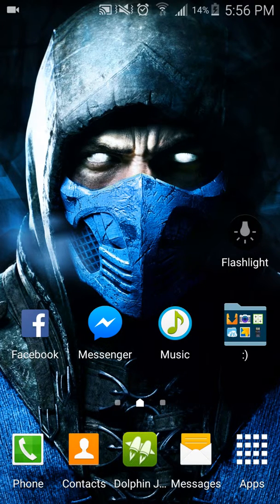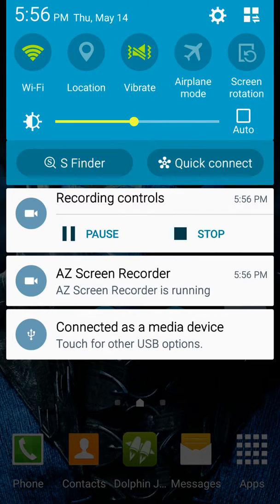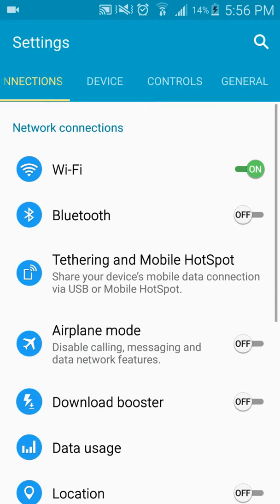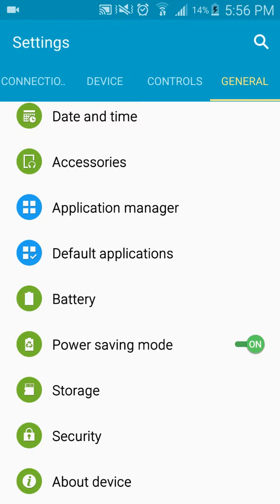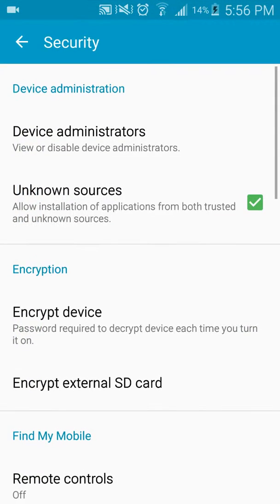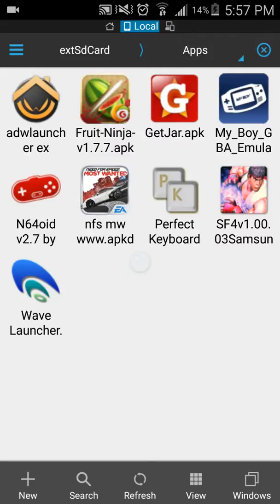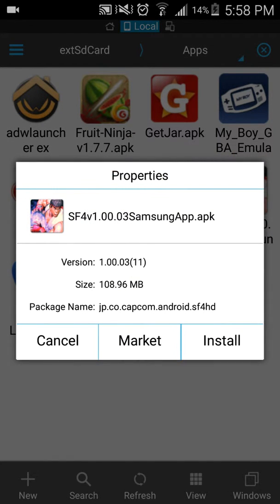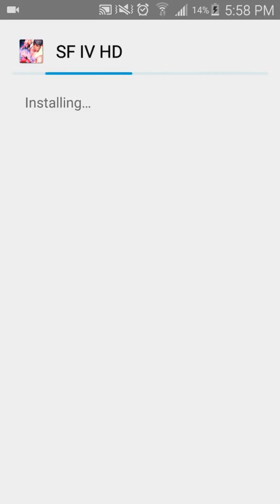How to get street fighter 4 on android